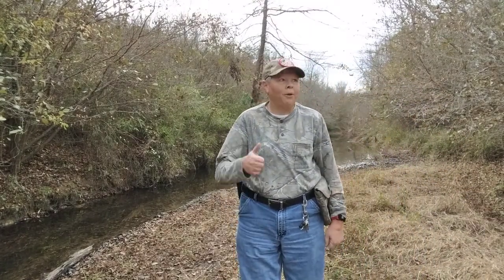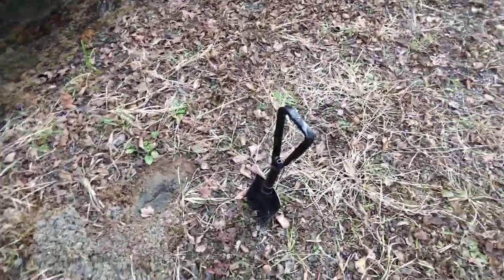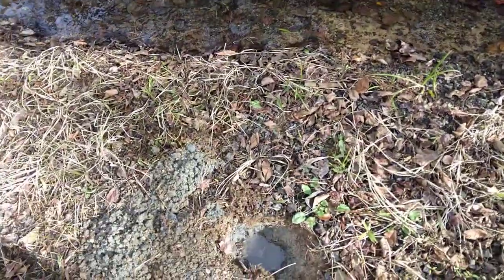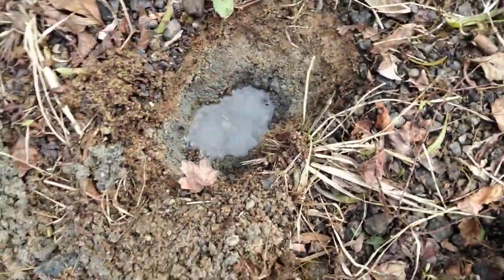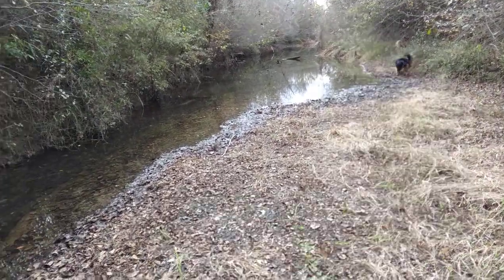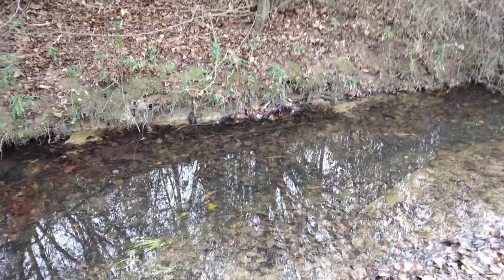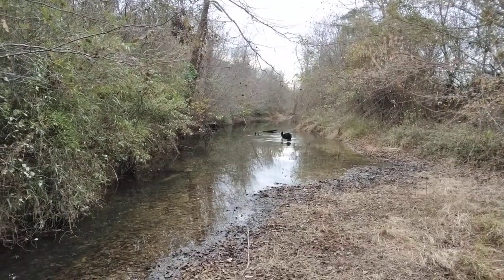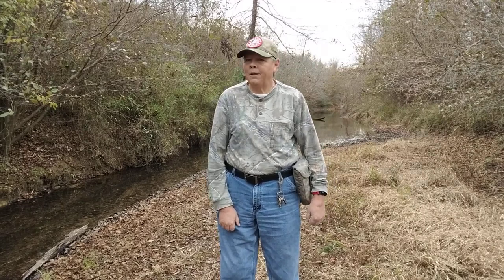more survival water info